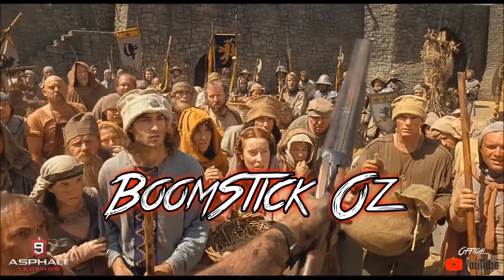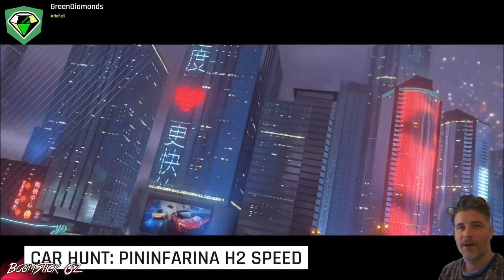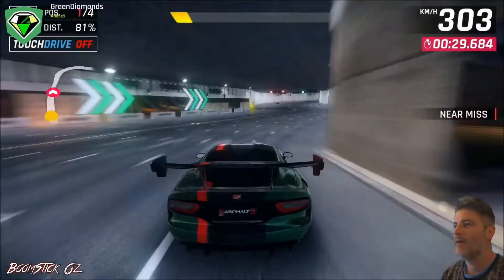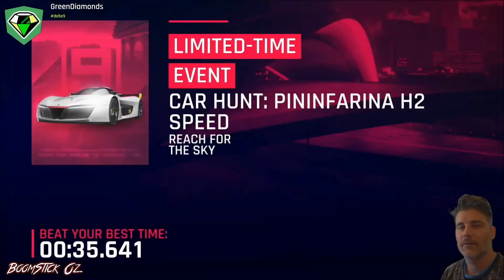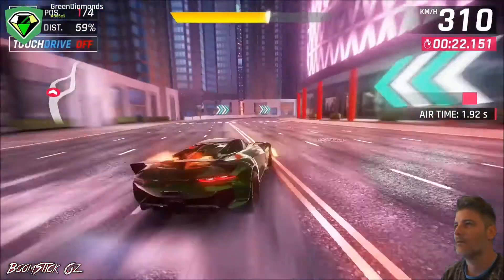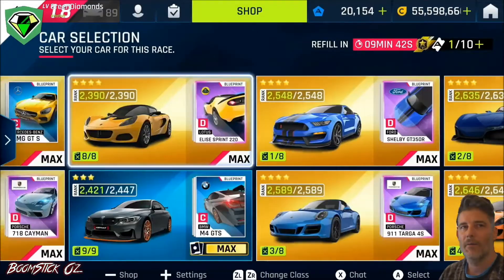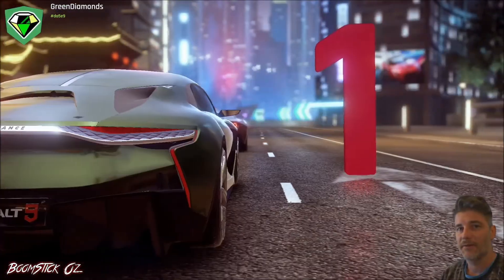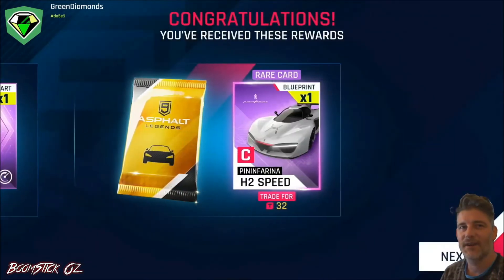Asphalt 9 - Pininfarina H2 Speed - Car Hunt - All BPs & Packs - Reach For The Sky - 35s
How to complete the Pininfarina H2 Speed Car Hunt event on the Reach For The Sky race course and collect all available blueprints and packs. Cars used include a gold 4 star (2816) Dodge Viper ACR, gold 4 star Rezvani Beast X (2635) and the DS Automobiles DS E-Tense.